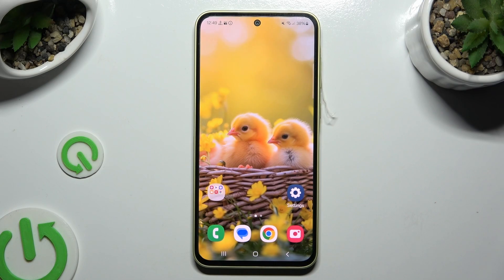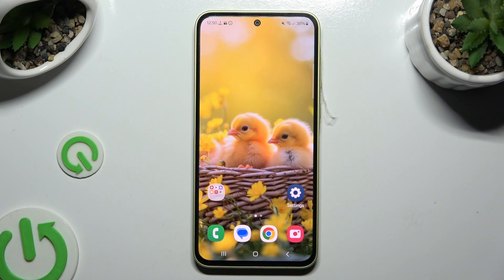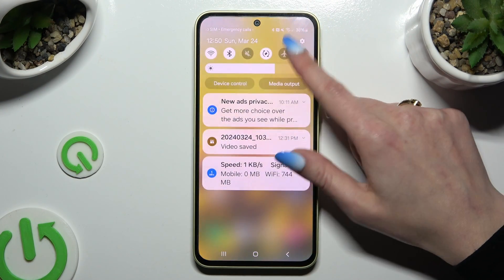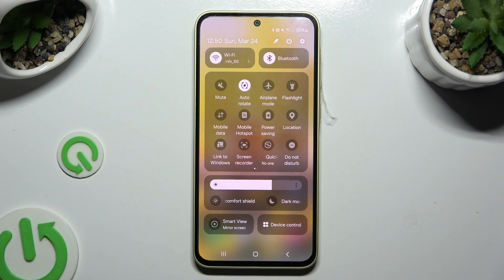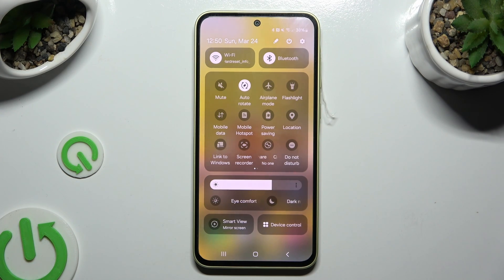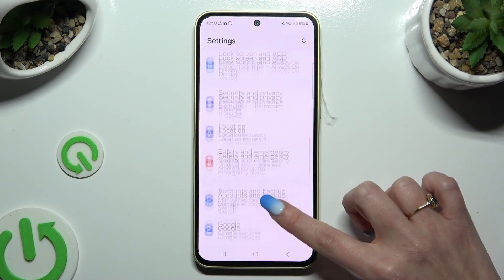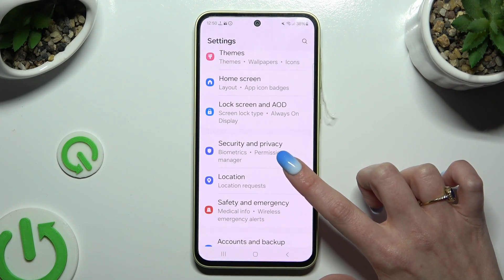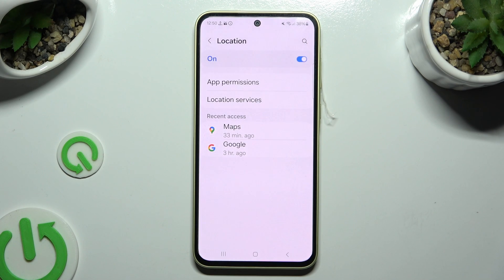How to Turn On/Off Location Services on Samsung Galaxy A35?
Learn how to manage your location settings on the Samsung Galaxy A35 with this step-by-step tutorial. Whether you want to enable location services for navigation or disable them to conserve battery, this video will guide you through the process effortlessly.

How to Enable/Disable Location on Samsung Galaxy A35?
How to Toggle Location Settings on Samsung Galaxy A35 Smartphone?
How to Adjust Location Preferences on Samsung Galaxy A35 Phone?